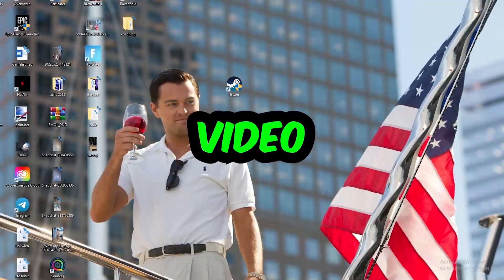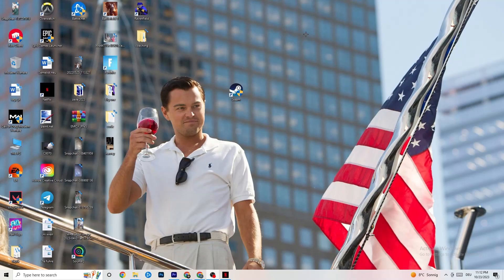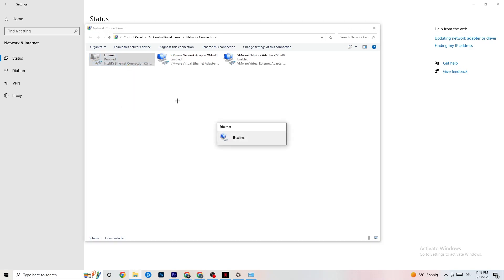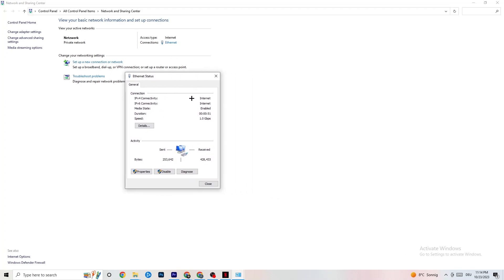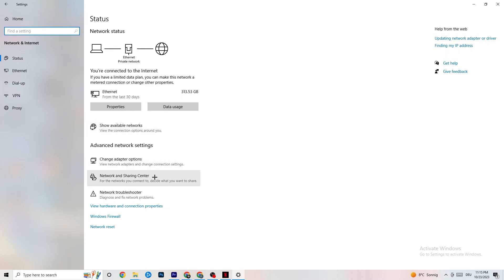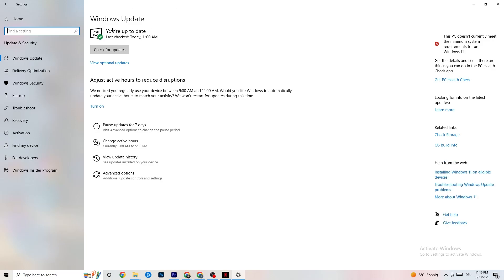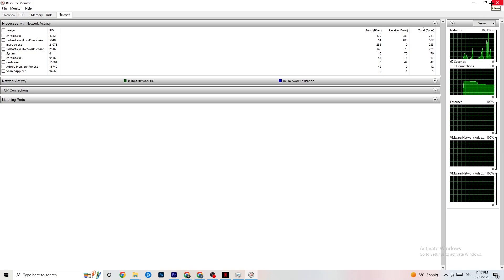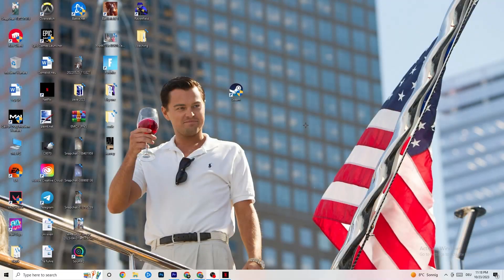How To LOWER PING & Fix Server/Connection in Naraka Bladepoint